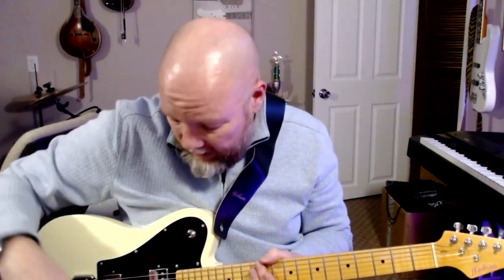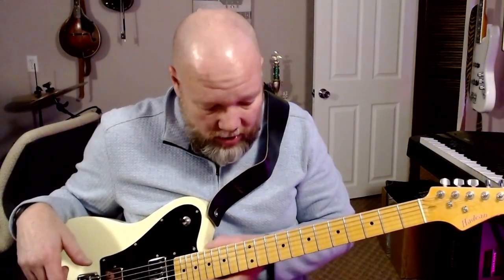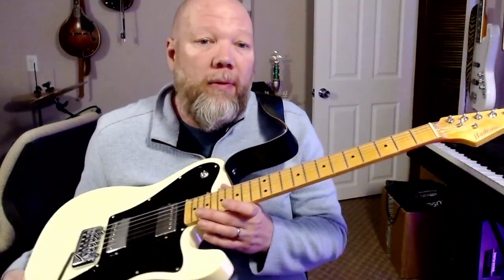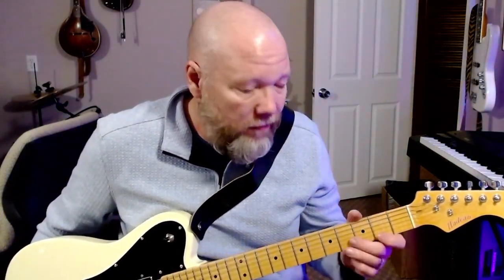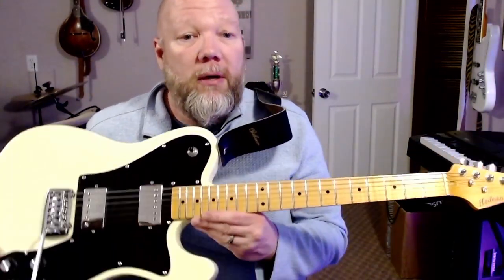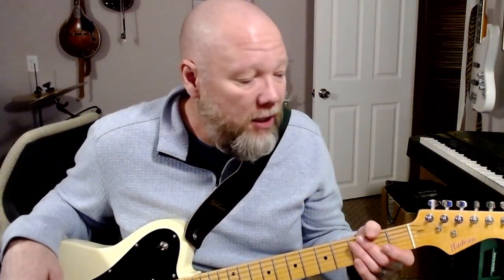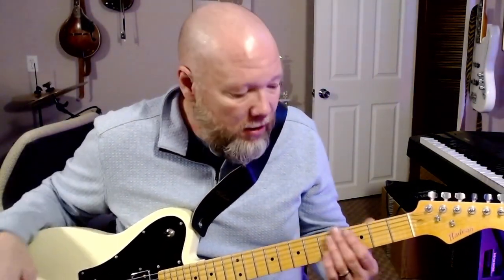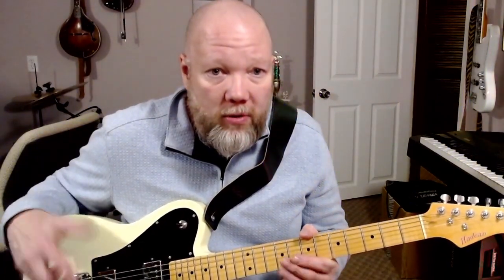Hadean EG-491 review playing ZZ Top Blue Jean Blues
My review of a Hadean EG-491 guitar
I'm playing through a Boss SD-1, EC Reverb, Danaelectro PB&J delay into a '73 Fender Champ.

Backing track was recorded by me on a Boss RC-20XL, playing a Glary bass, and a Ludwig pocket kit.  The rhythm guitar on that loop was the Hadean guitar